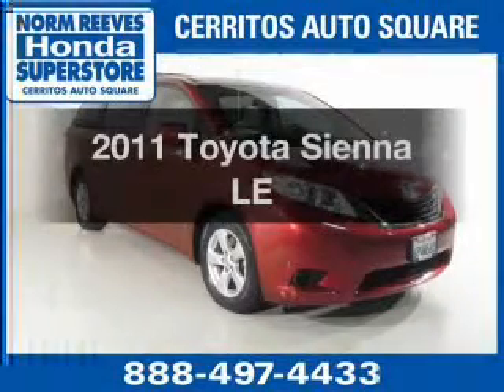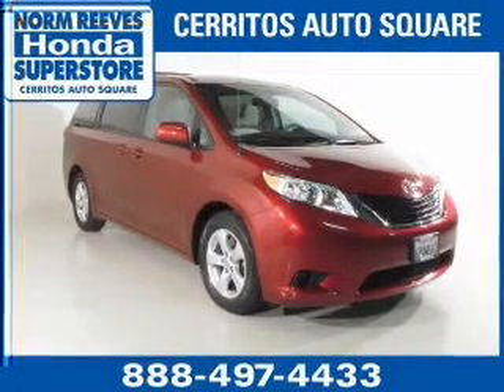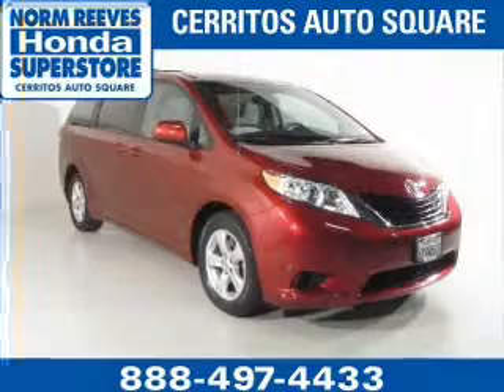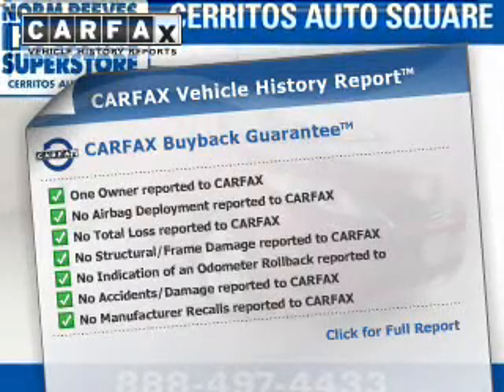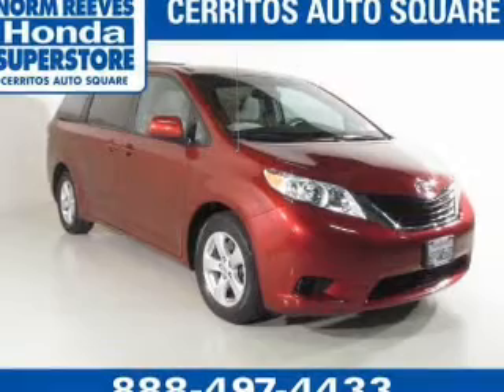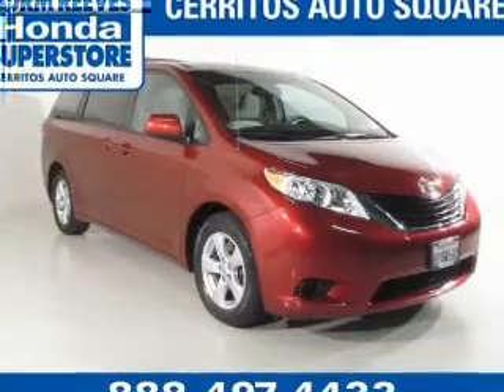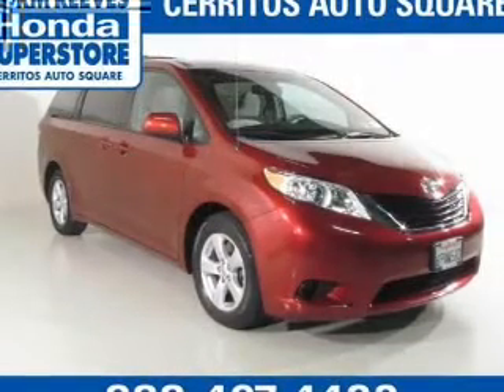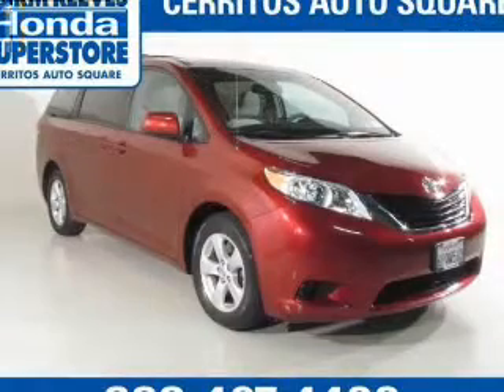2011 Toyota Sienna - Cerritos CA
Phone:
Year: 2011
Make: Toyota
Model: Sienna
Trim: LE
Engine: 3.5 liter 6 cylinder 24 valve
Transmission: 6-Speed Automatic
Color: Salsa Red Pearl
Mileage: 26541
Address: